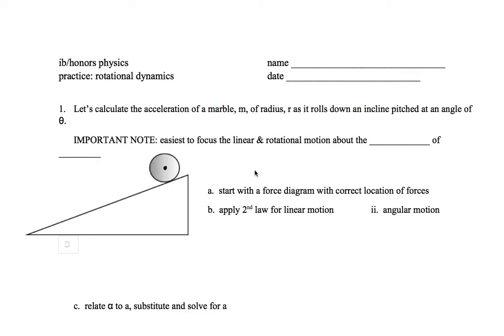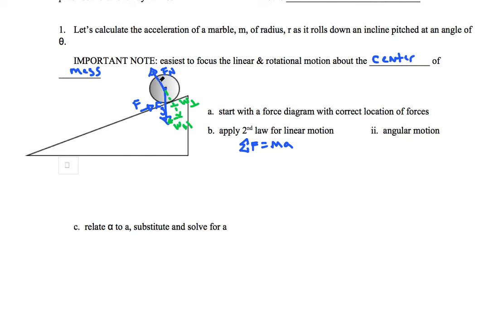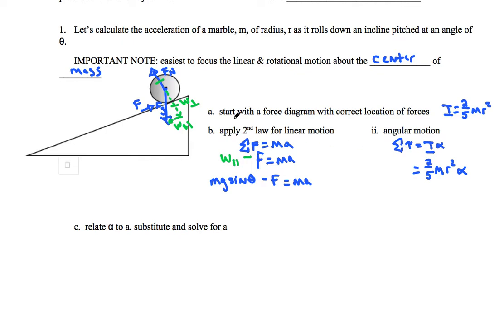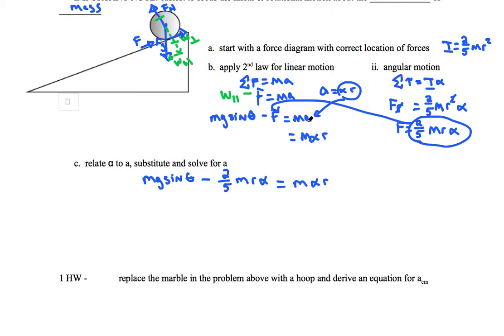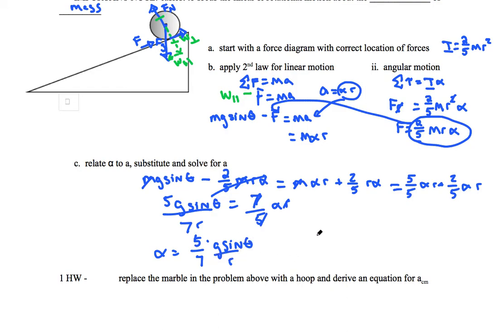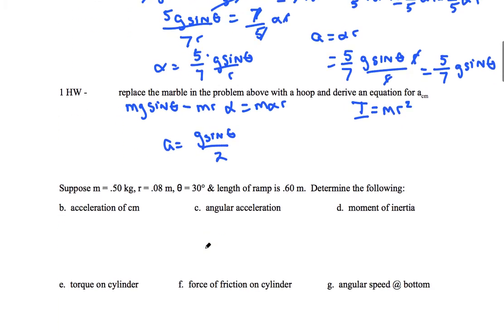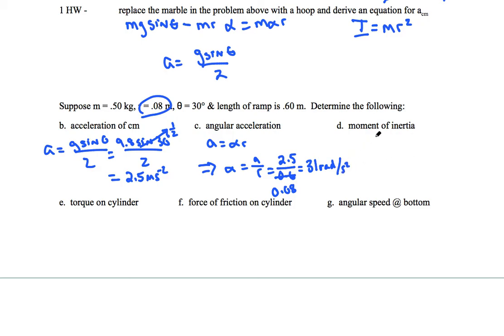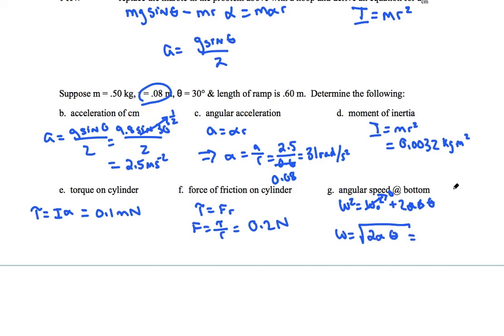Angular Dynaimcs SOLUTIONS Part 1